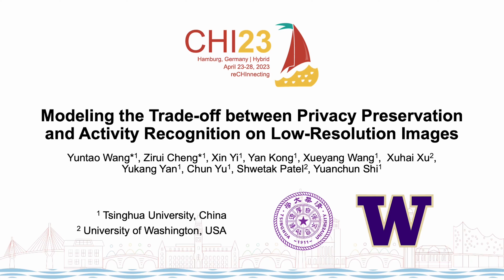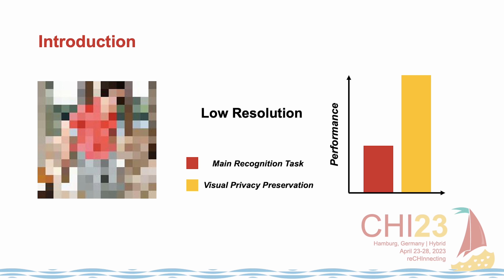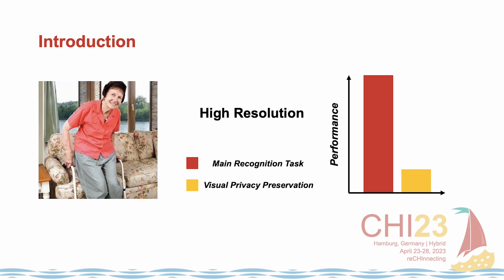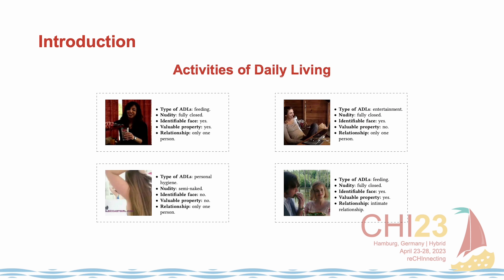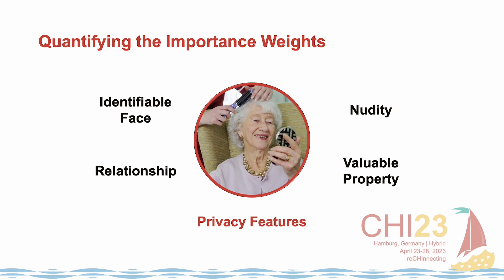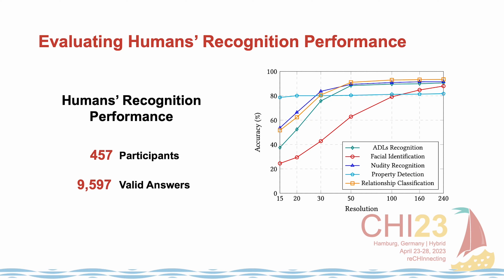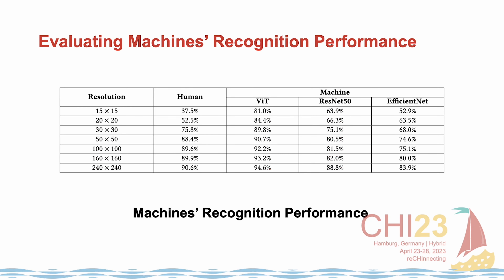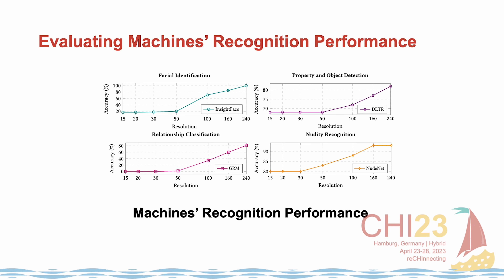Modeling the Trade-off of Privacy Preservation and Activity Recognition on Low-Resolution Images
Yuntao Wang, Zirui Cheng, Xin Yi, Yan Kong, Xueyang Wang, Xuhai Xu, Yukang Yan, Chun Yu, Shwetak Patel, Yuanchun Shi

Session: Privacy and the Web

A computer vision system using low-resolution image sensors can provide intelligent services (e.g., activity recognition) but preserve unnecessary visual privacy information from the hardware level. However, preserving visual privacy and enabling accurate machine recognition have adversarial needs on image resolution. Modeling the trade-off of privacy preservation and machine recognition performance can guide future privacy-preserving computer vision systems using low-resolution image sensors. In this paper, using the at-home activity of daily livings (ADLs) as the scenario, we first obtained the most important visual privacy features through a user survey. Then we quantified and analyzed the effects of image resolution on human and machine recognition performance in activity recognition and privacy awareness tasks. We also investigated how modern image super-resolution techniques influence these effects. Based on the results, we proposed a method for modeling the trade-off of privacy preservation and activity recognition on low-resolution images.